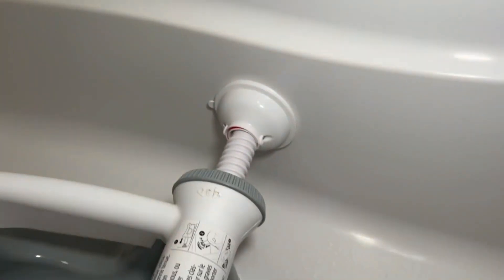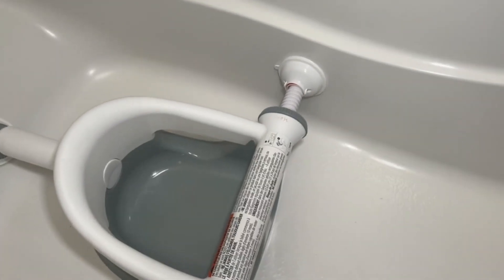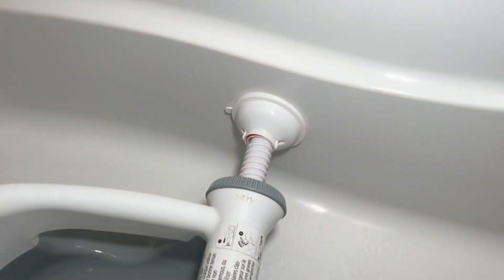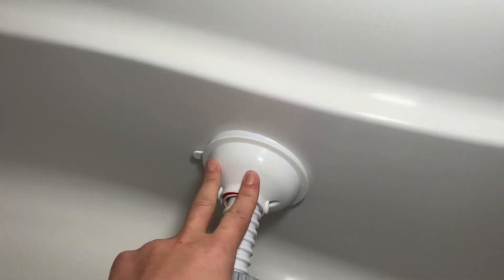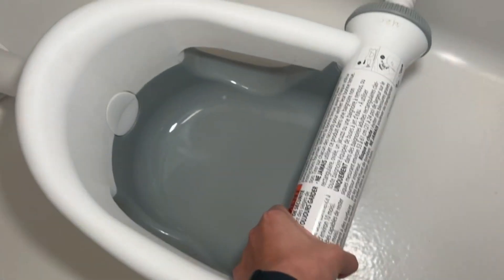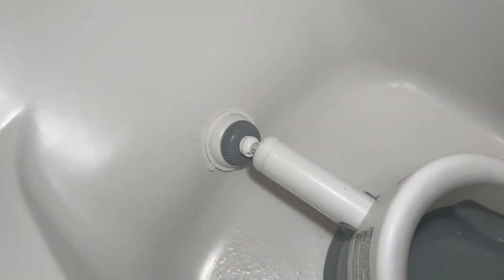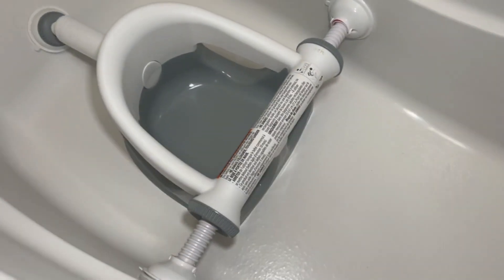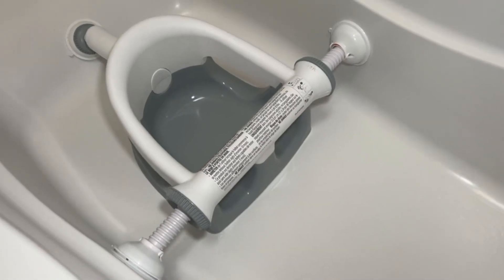Summer Infant My Bath Seat for Sit Up Baby Bathing, Backrest for Assisted Sitting Review